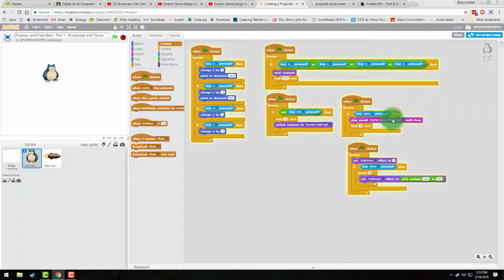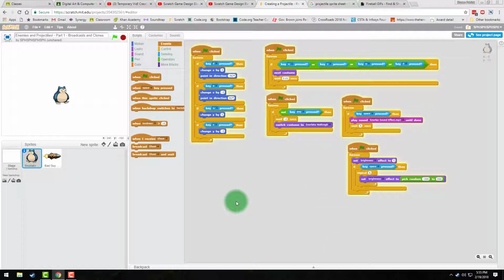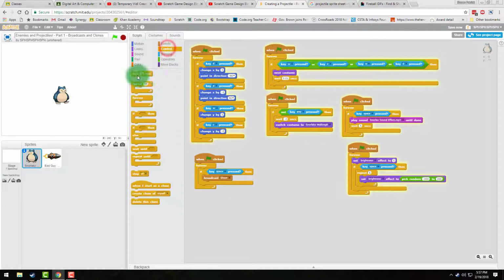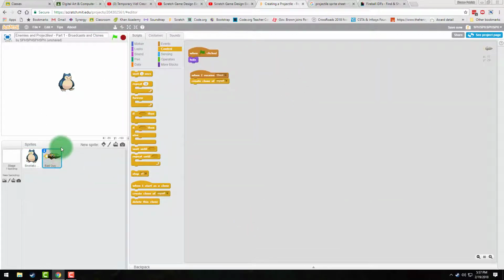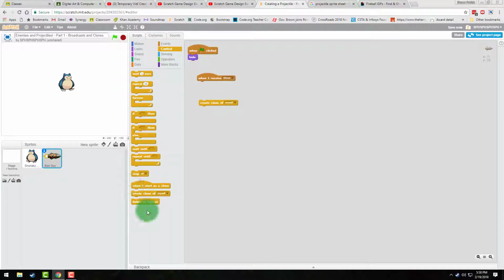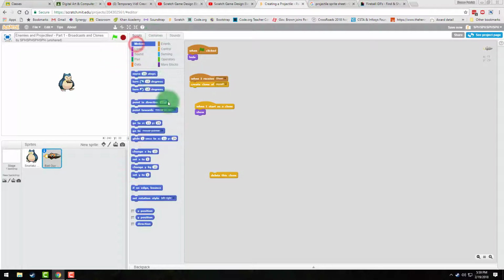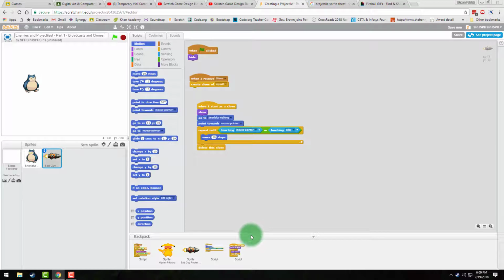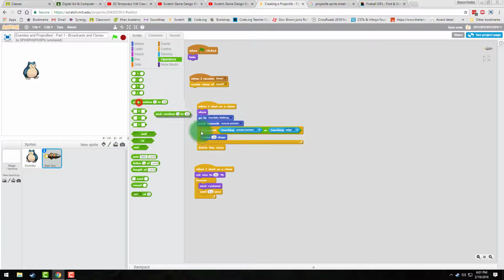Project 2.6 - Part 1 - Broadcasts & Clones